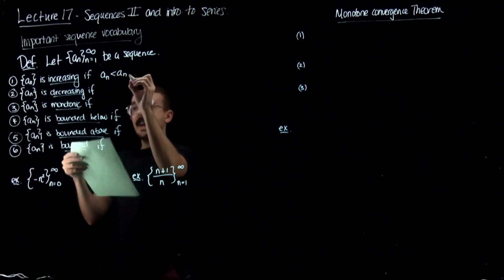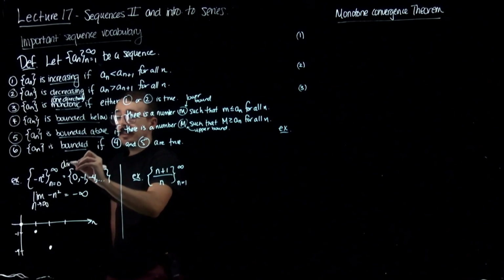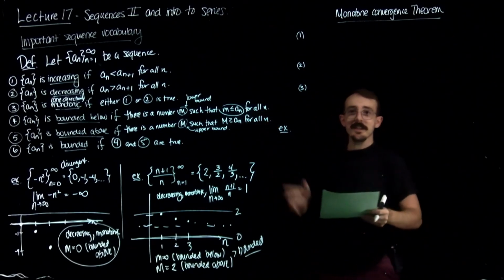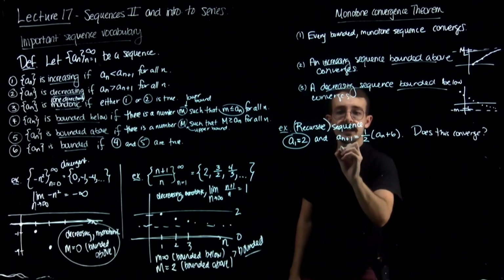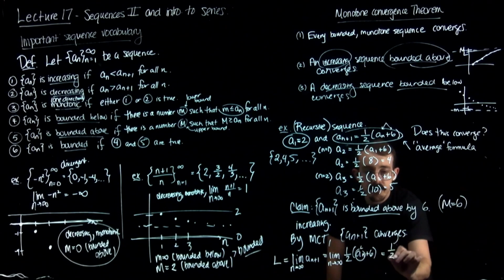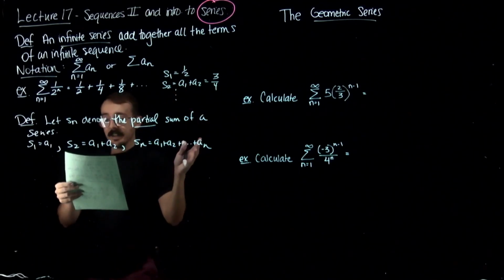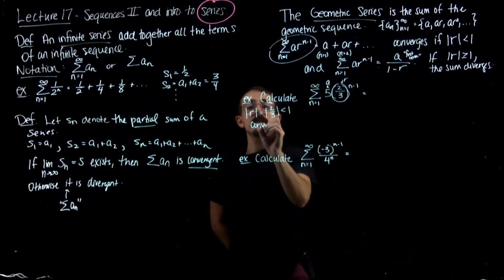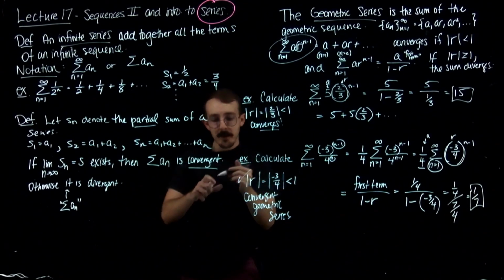Lecture 17 - Sequences II and Introduction to Series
Hi everyone. In this video we spend half of it finishing up some of the final ideas from sequences that I would like you to be familiar with. In the second half of the video, we begin our very long journey with objects known as series. Series are the SUM of all the terms of the sequences that we have been studying the in the last few lectures. It is important to make the distinction between the two as it is easy to confuse these with upcoming theorems you will see.